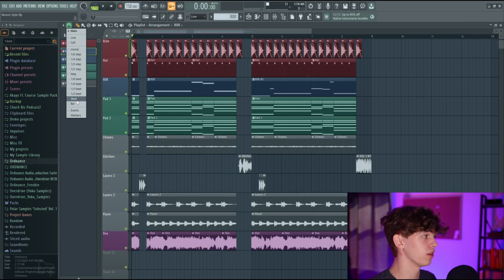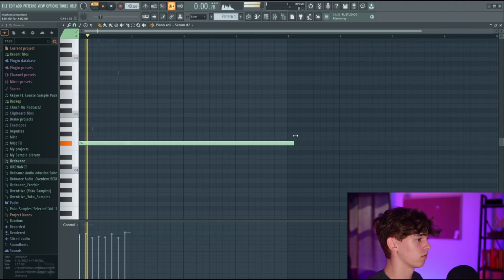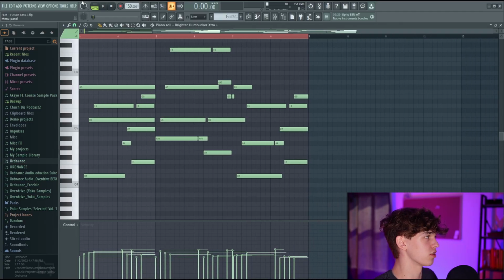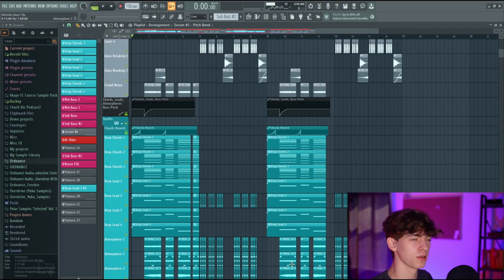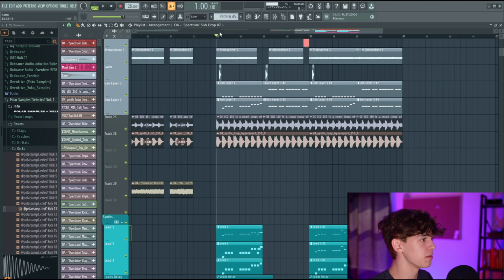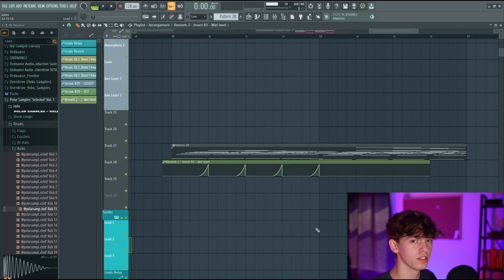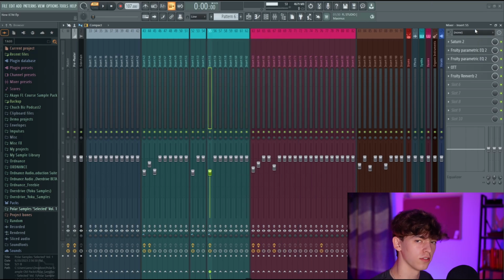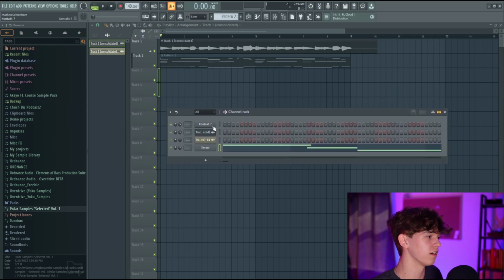8 Tips After 8 Years of Using FL Studio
In this vid we'll cover:
0:00 My story
0:20 Temporarily Disable Snap
1:14 Randomizer
2:08 Select Random Notes
3:40 Transpose Patterns
4:56 Reverb Sweeps
6:04 Copy Mixer
7:06 Blur
8:13 Preview Channel